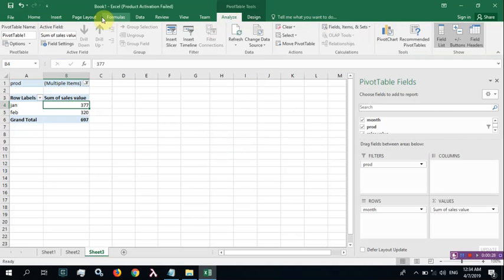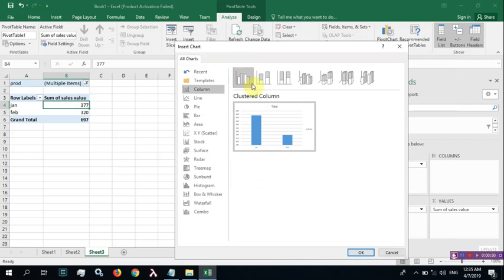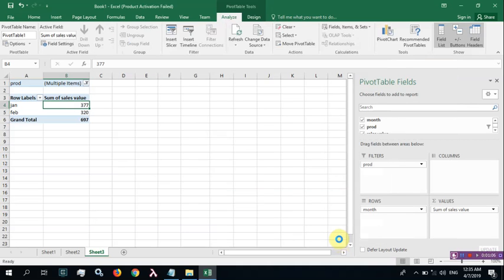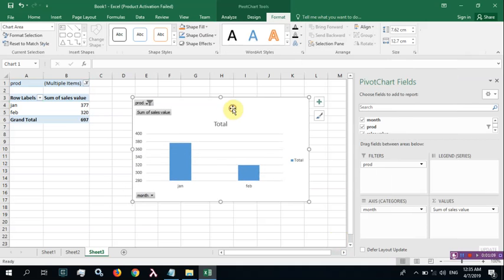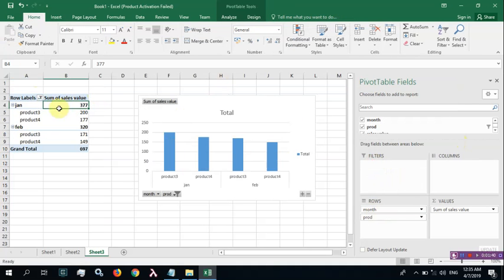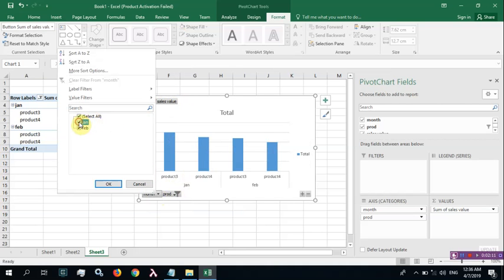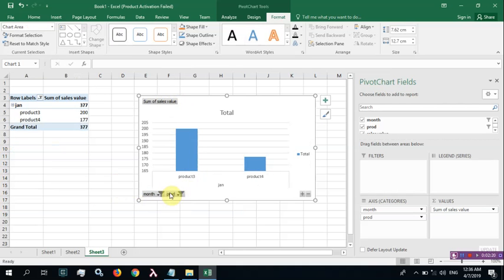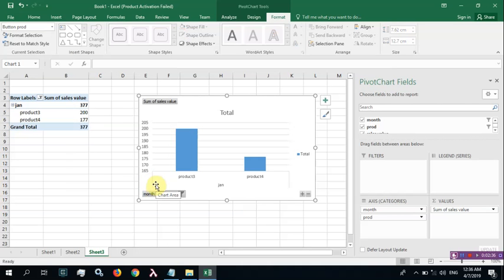Excel Charts: Pivot Charts2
00:20 Pivot chart UI
01:36 Applying filter onto charts